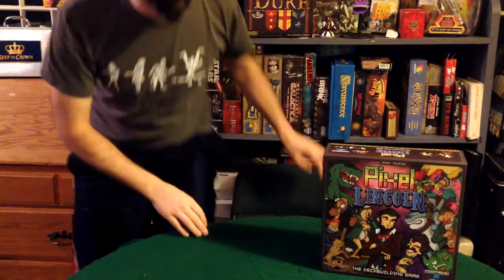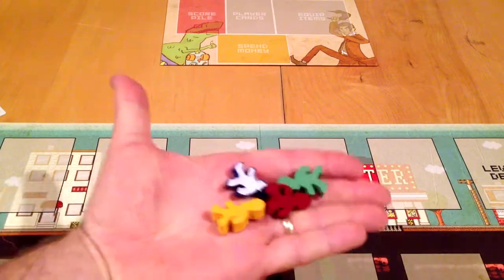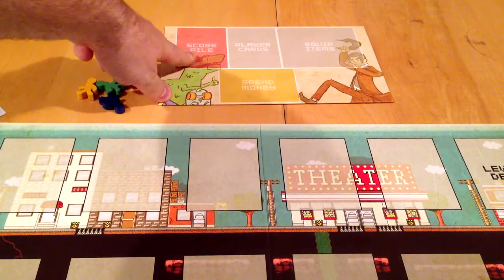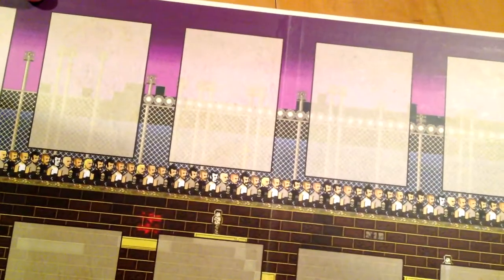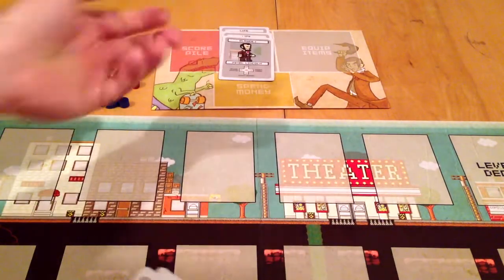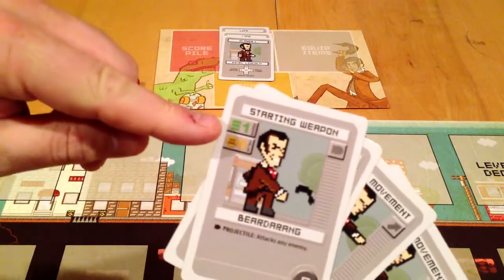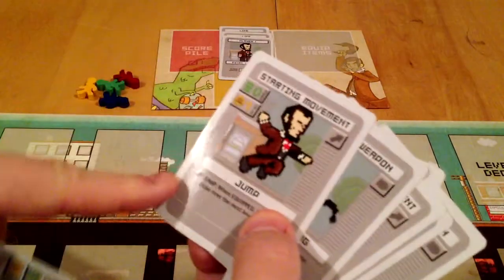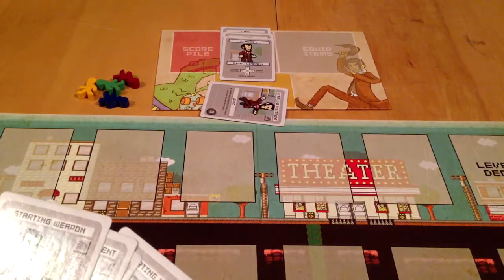Pixel Lincoln Double Take Review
Here's a look at the new smash hit card game from Island Officials, Jason Tagmire and Game Salute - Pixel Lincoln!

You can find out how to win a free copy of Pixel Lincoln by listening to our 3rd podcast episode, just click the link!

and on Twitter : @PixelLincoln